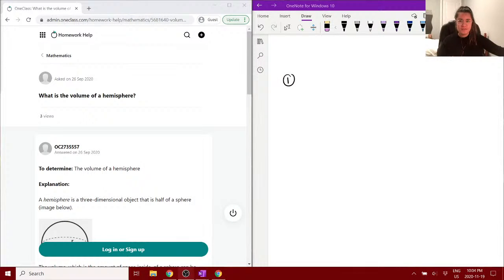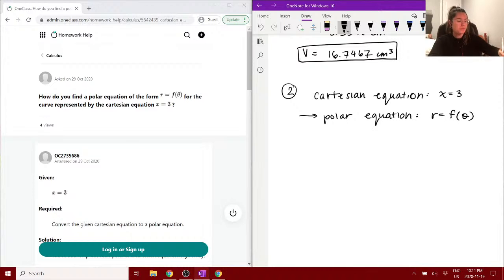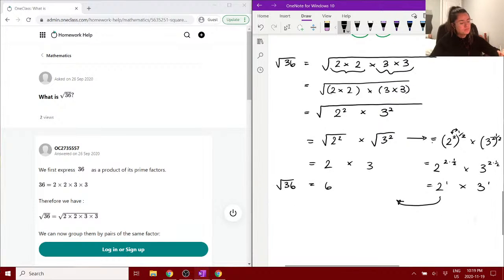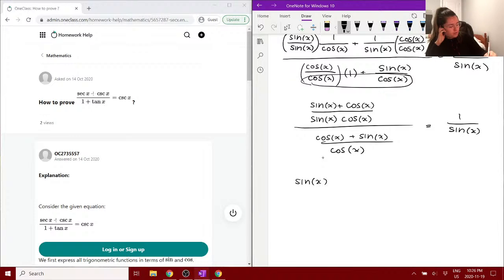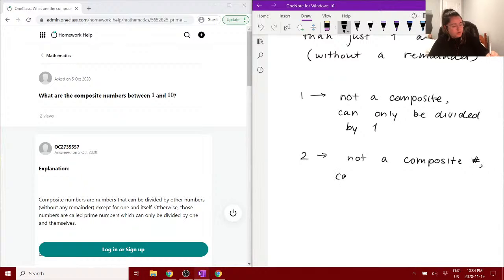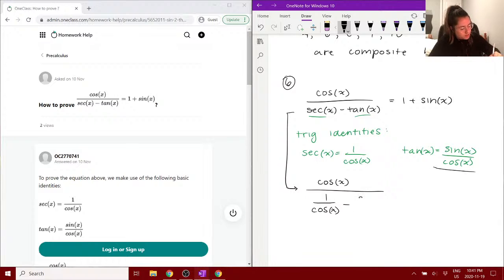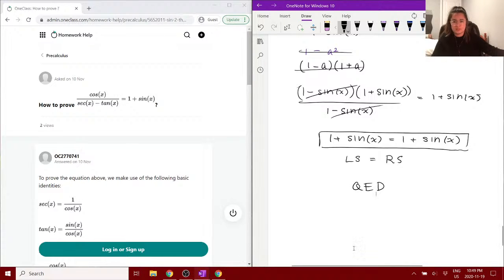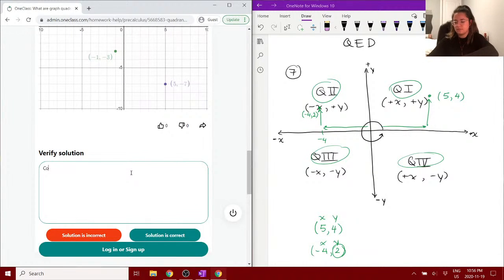Q&A with Sydney - Popular Math Questions